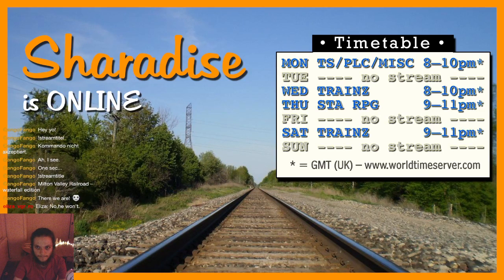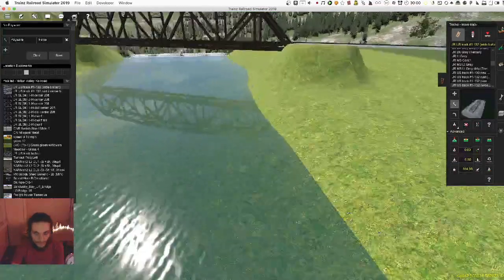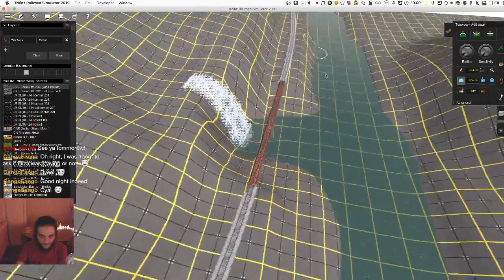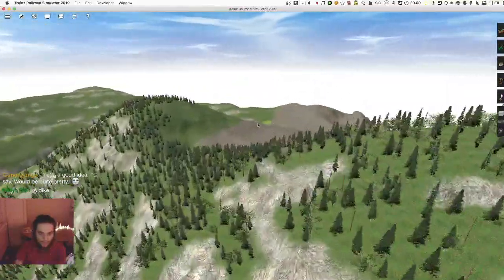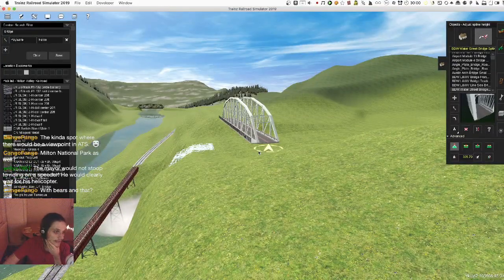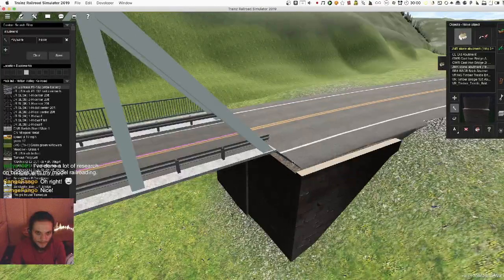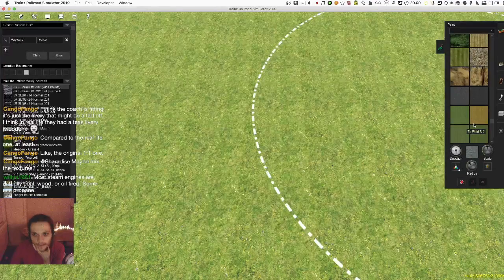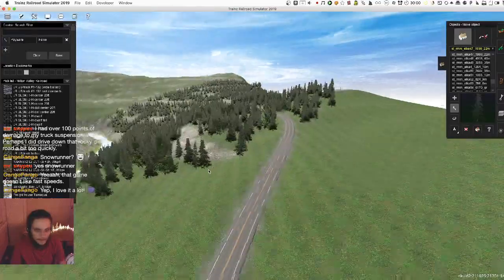Trainz LIVE EP. 163 | Building the Milton Valley Railroad